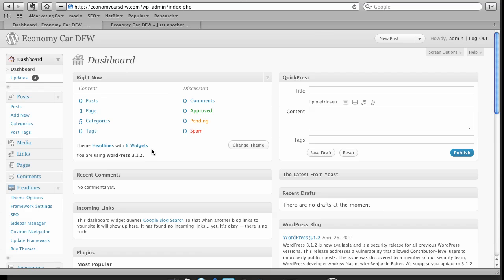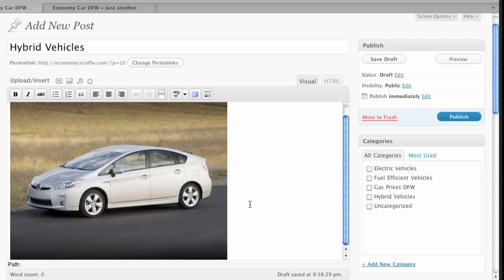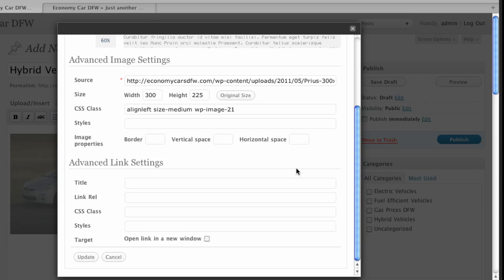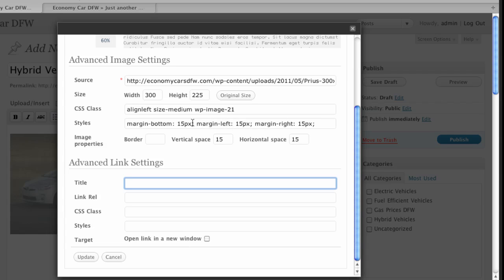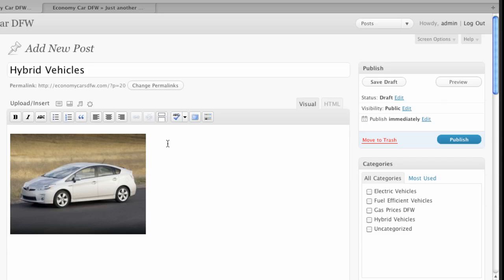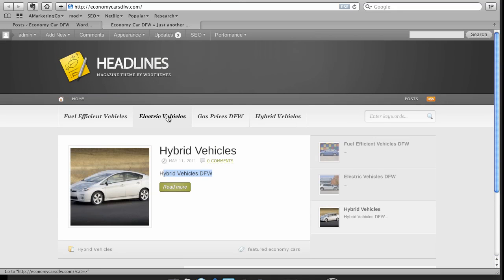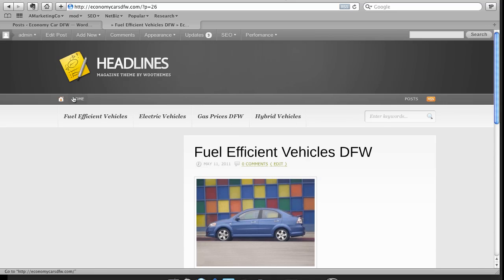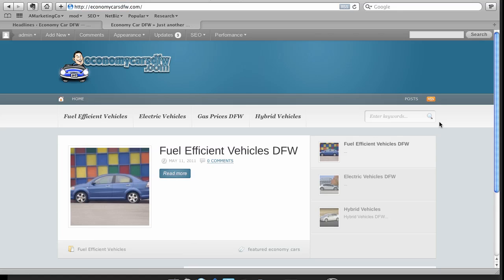Adding a slide show and logo to WooThemes Headlines.mp4